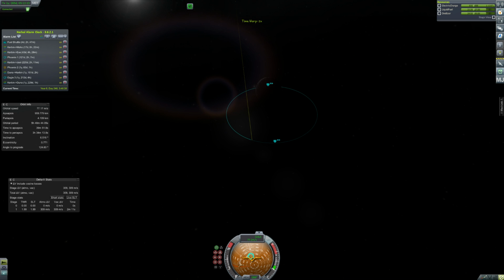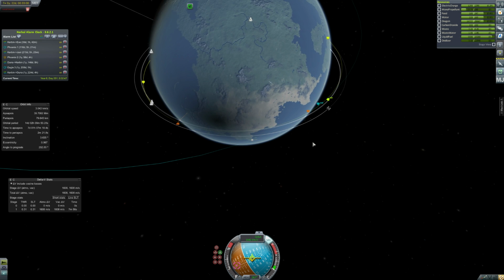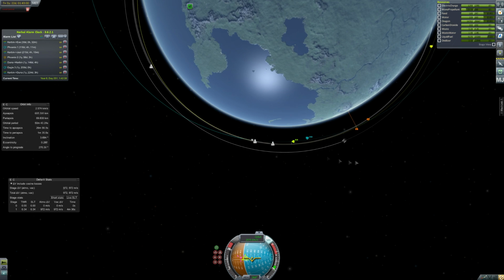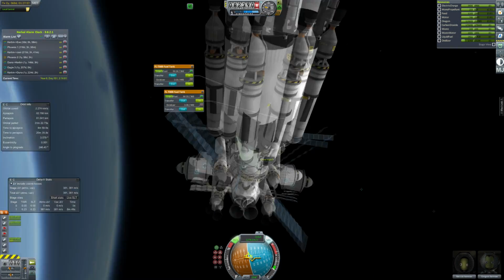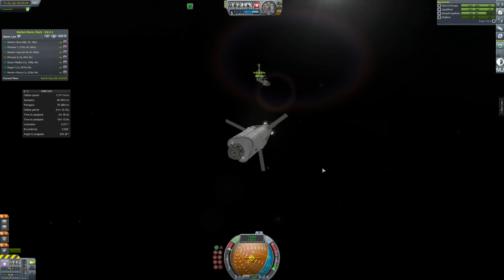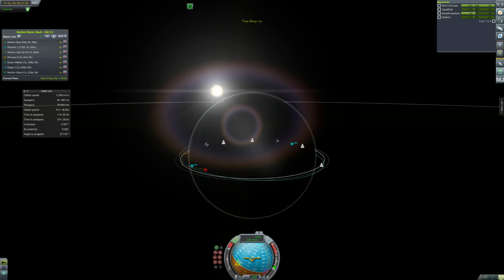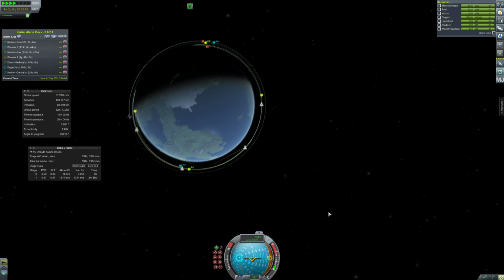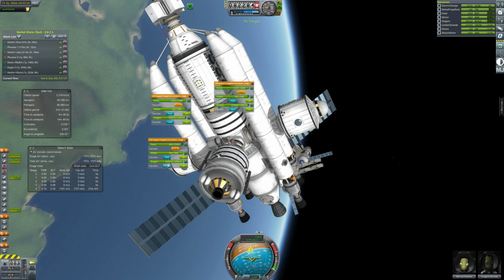Road To Colonisation #20 - Preparing For Eve & Arriving At Dres - Kerbal Space Program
Dres is the fucking worst...